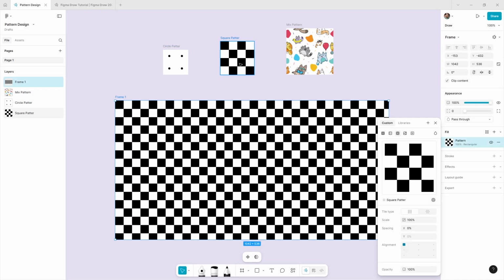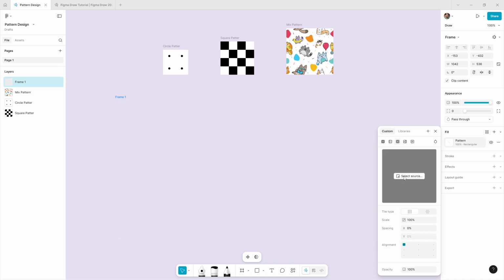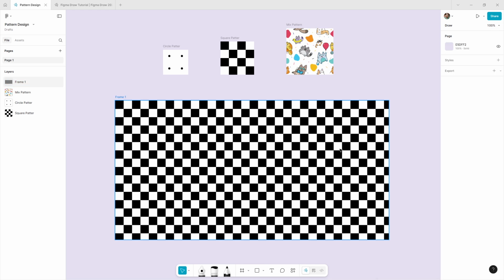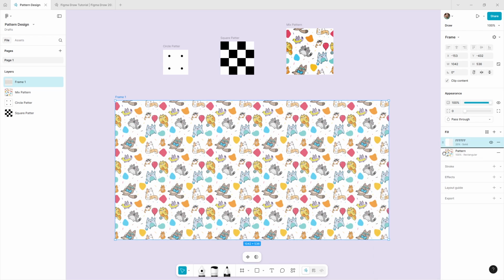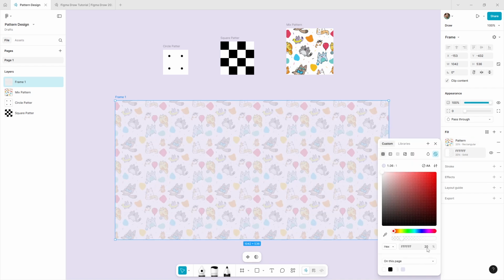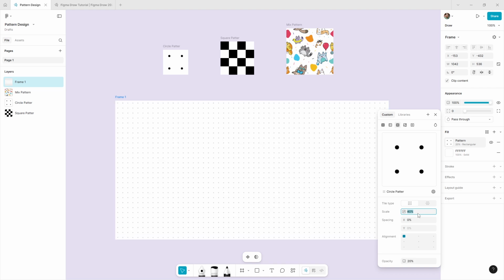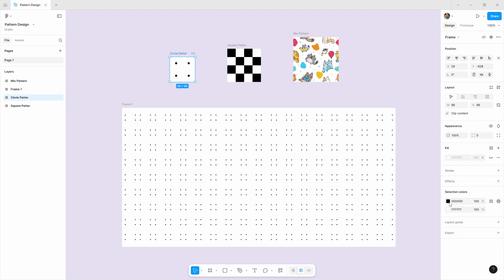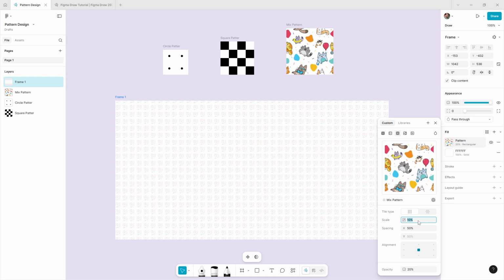Figma Pattern Fill Just Dropped! Grid, Hex & More!"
Figma Draw now supports Pattern Fills! 🔁
Use rectangular or hex grids to fill your shapes with repeatable, editable patterns — perfect for UI backgrounds, textures, and creative layouts.

Learn how to apply, update, and layer patterns like a pro — all inside Figma Draw!